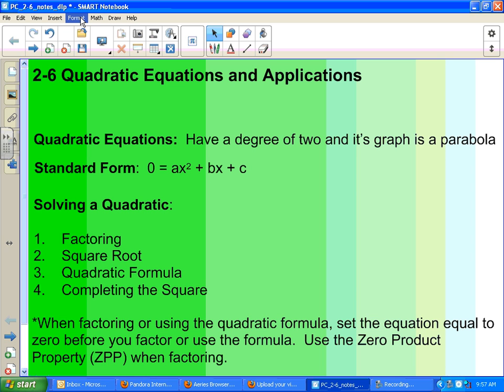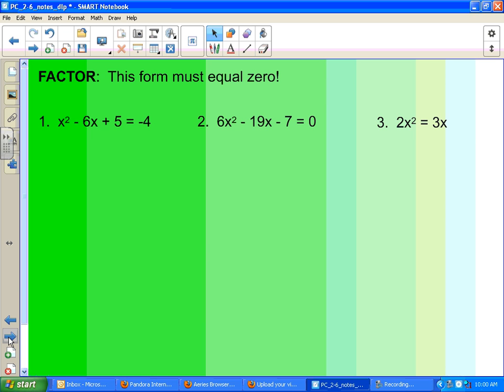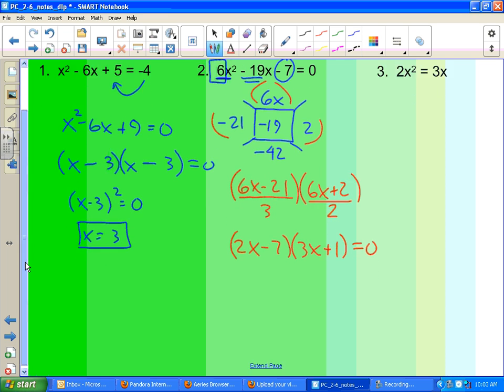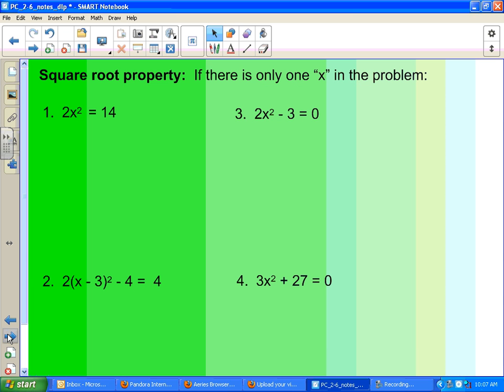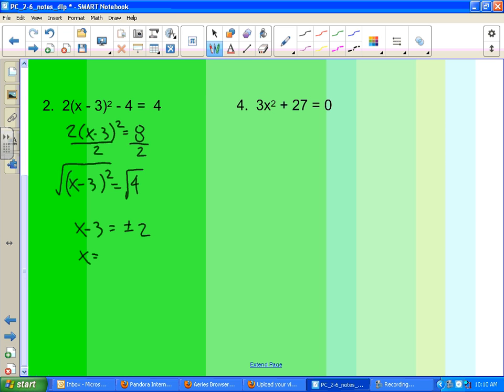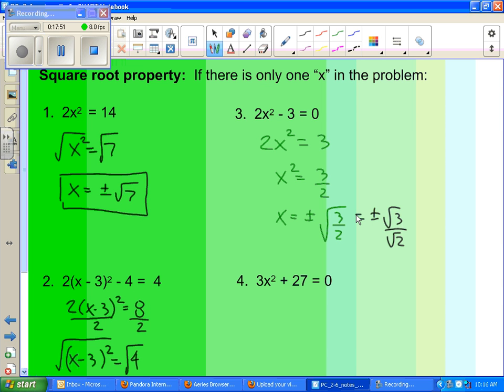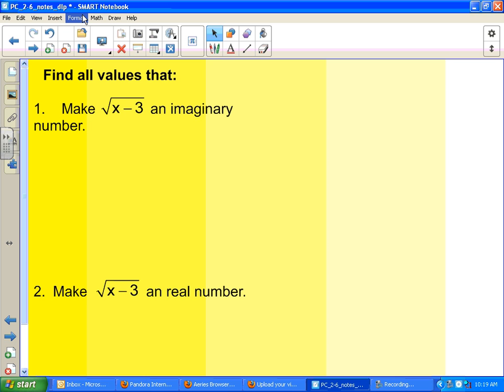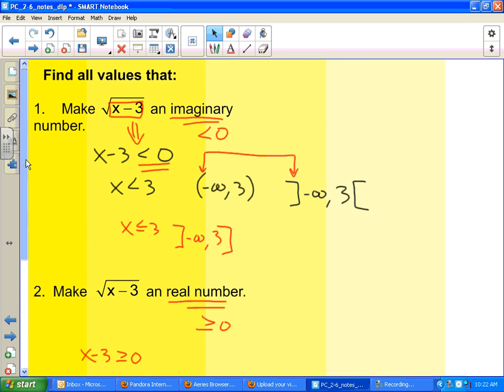Precalculus- Section 2-6: Quadratic Equations & Applications.wmv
Solving quadratics by factoring & the square root property